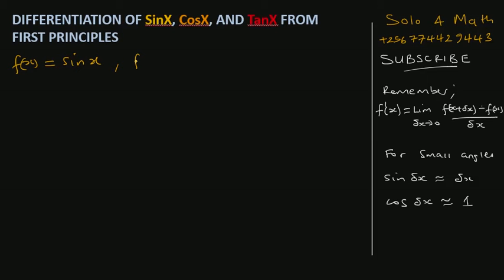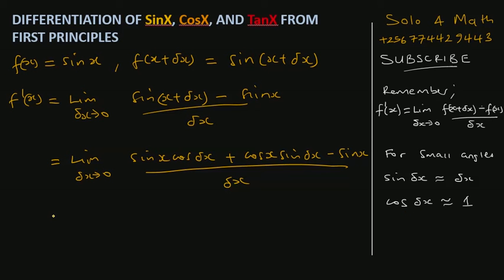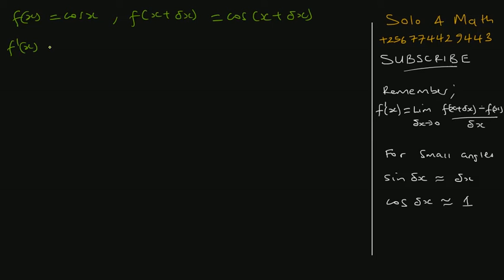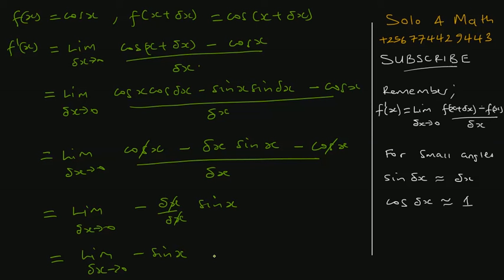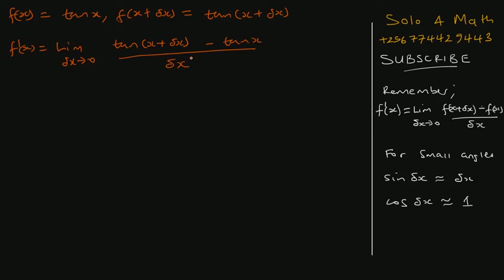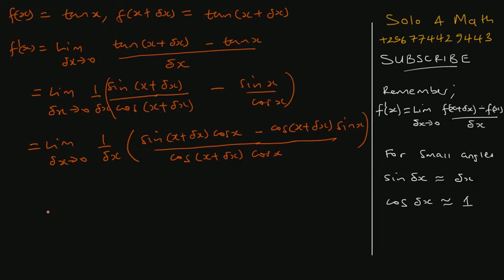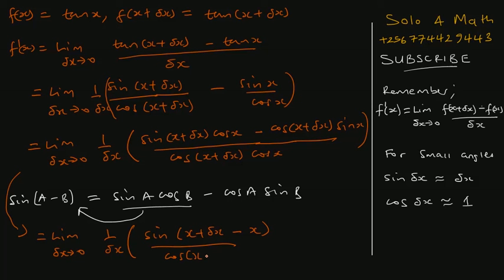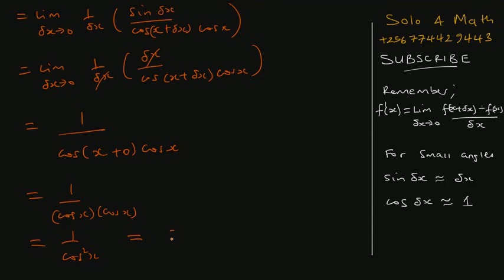Differentiation Calculus | Differentiation of sinx, cosx, tanx from FIRST PRINCIPLES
For other videos about differentiation, follow the links below;

Post your questions in the comment section.